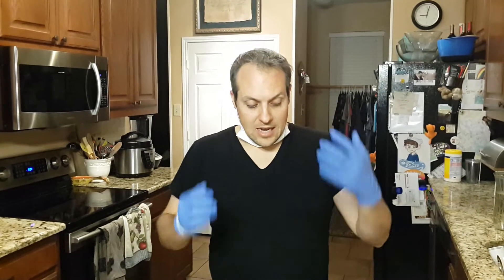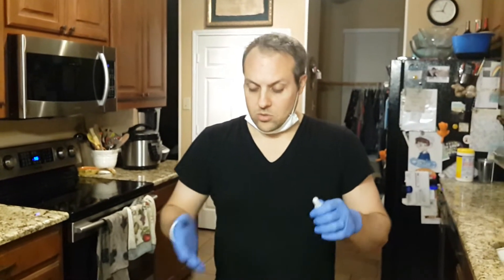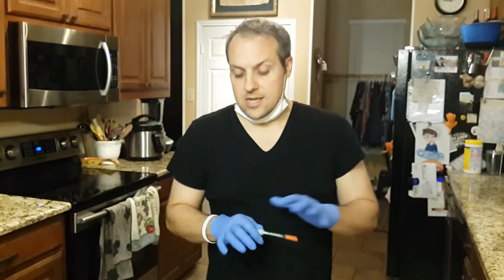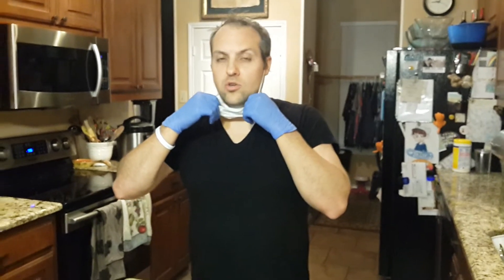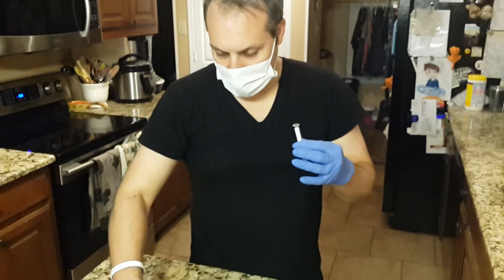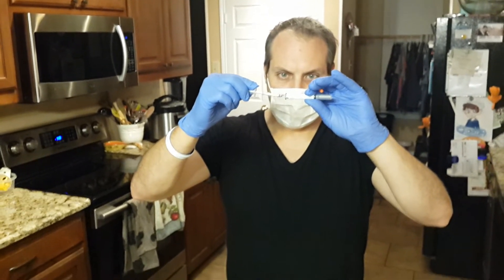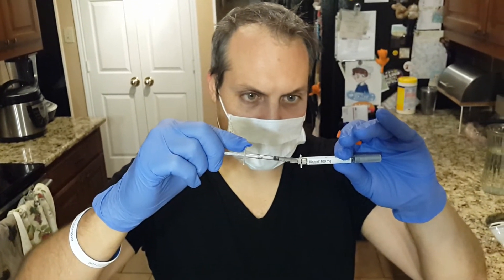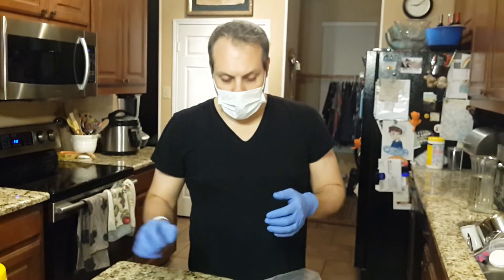How To Extract Kineret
This is how we extract Kineret (Anakinra) into easier to administer insulin syringes. It also saves you from throwing away the balance of each Kineret syringe.